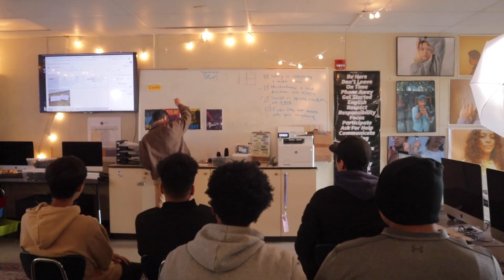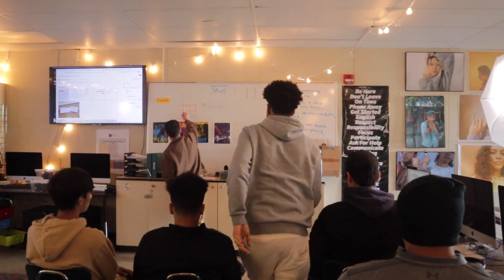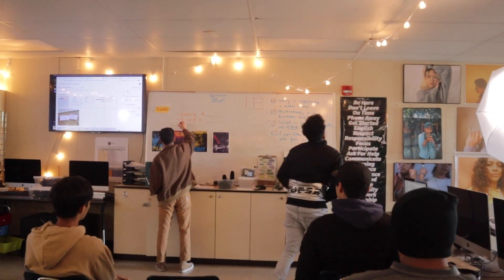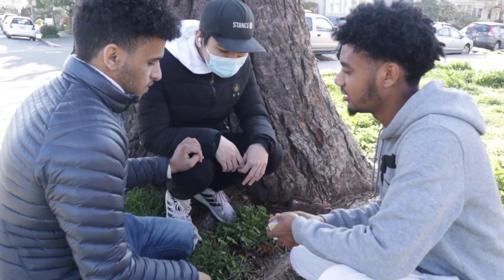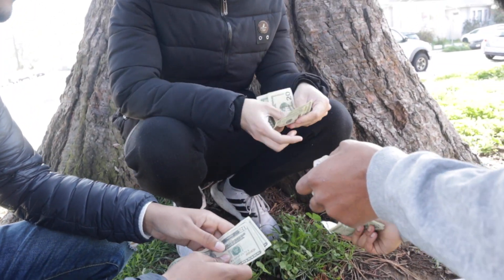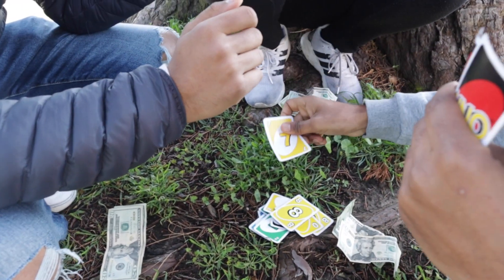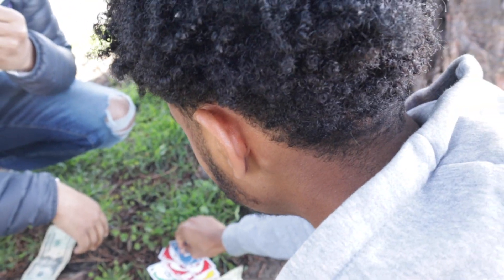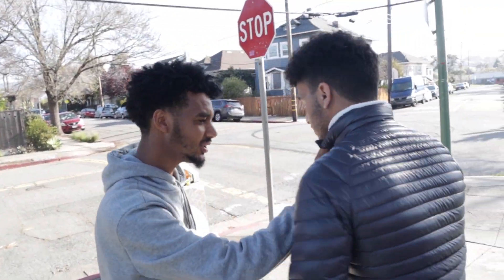UNO by Fthi